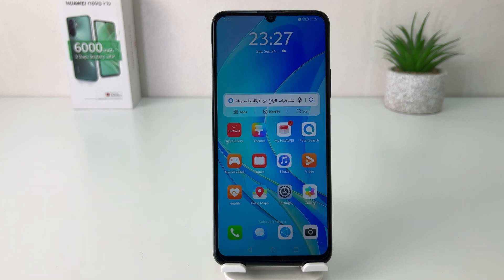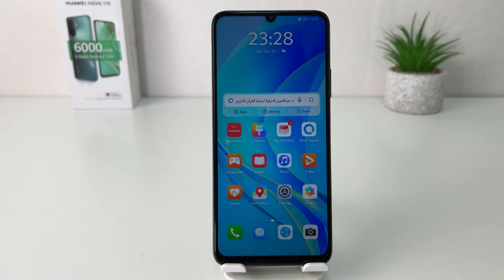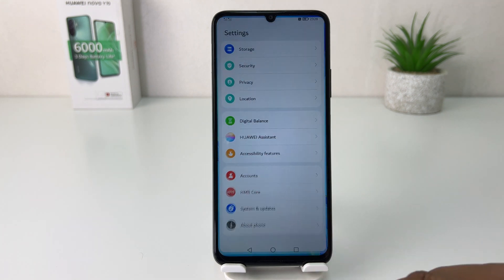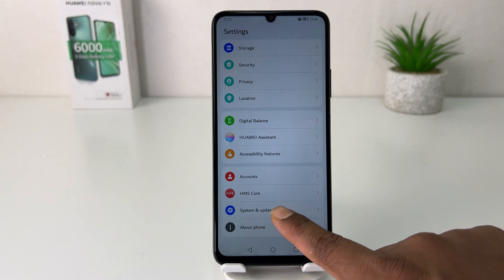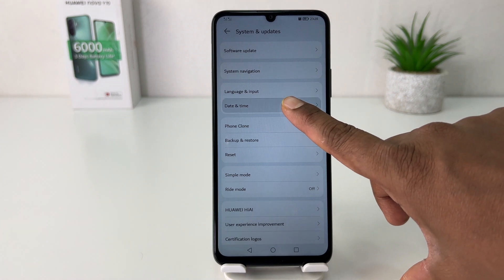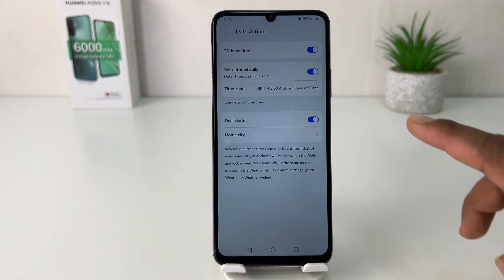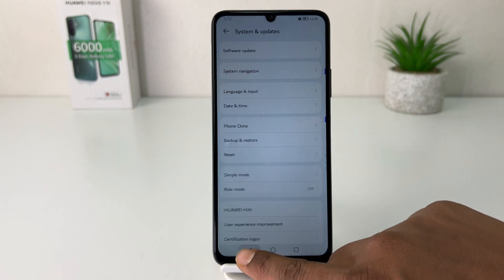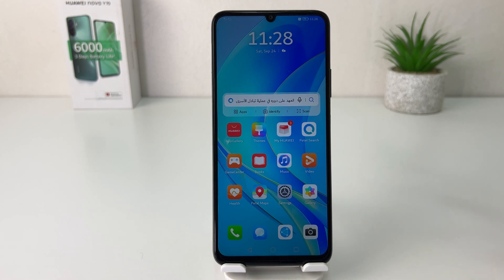How to Change 24 Hours Time Format in Huawei Nova Y70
In this video I am going to share with you how to change 24 hours time format in Huawei Nova Y70